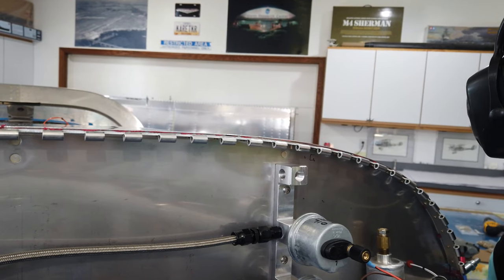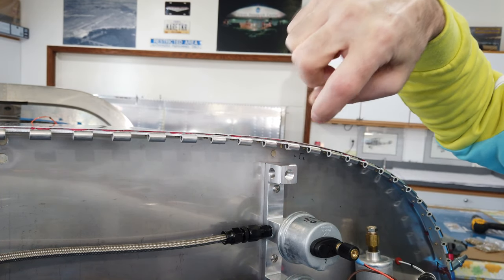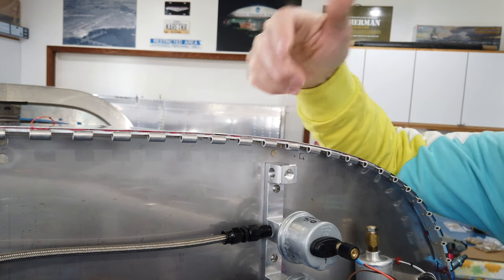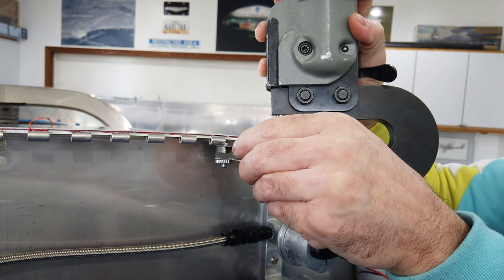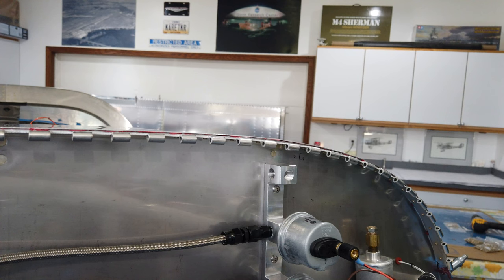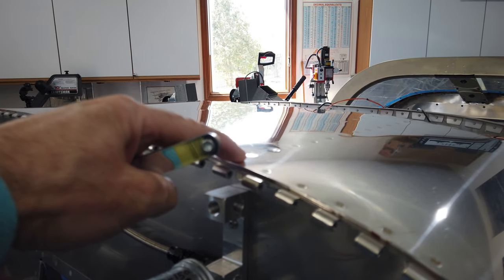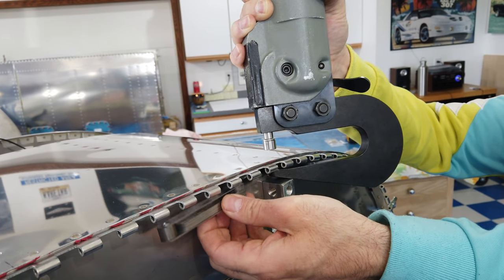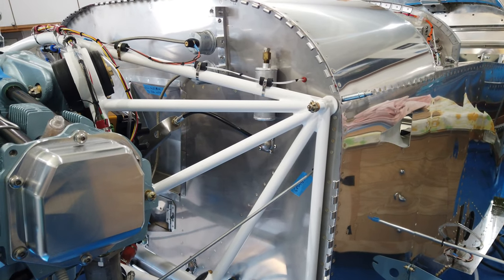Vans RV 7 HINT Videos Riveting Around Hinge Knuckles